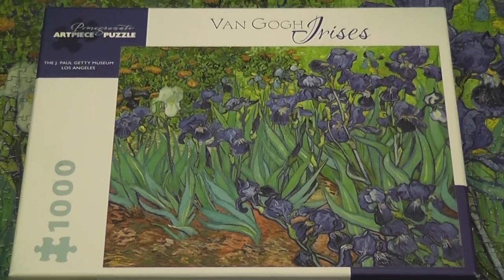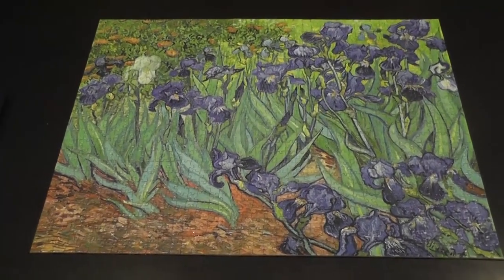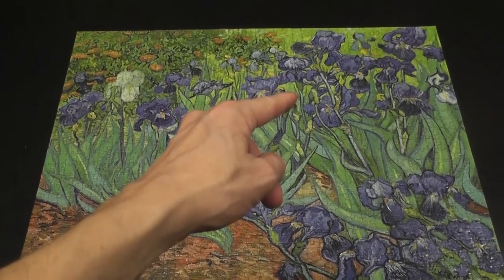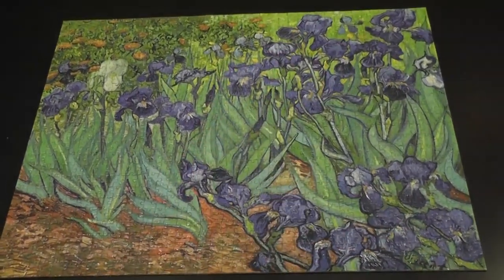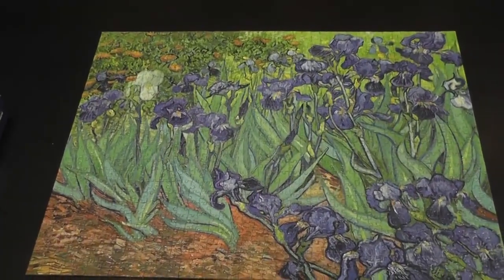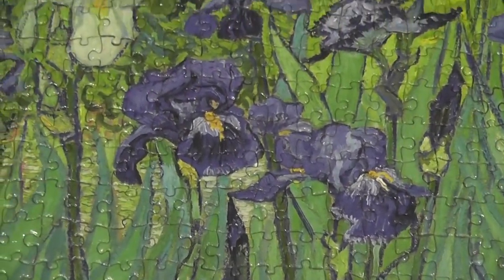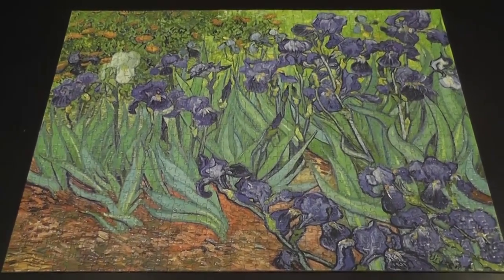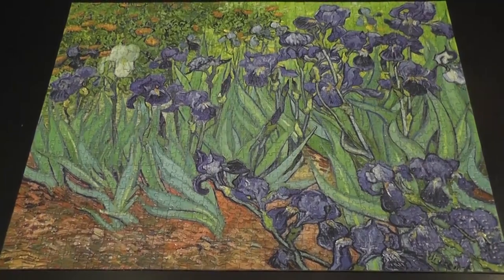Diary of a Puzzled Gamer #25: Van Gogh's Irises (Pomegranate)